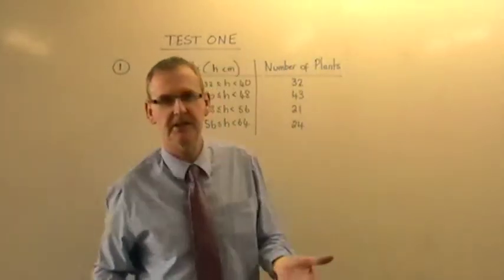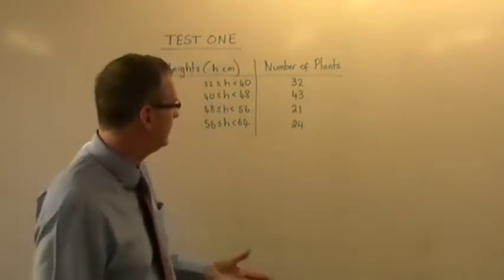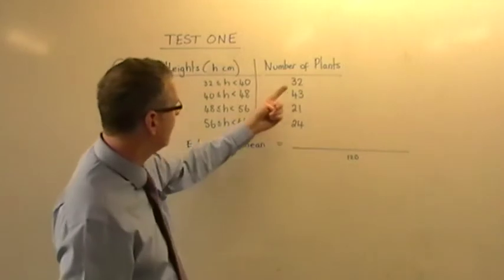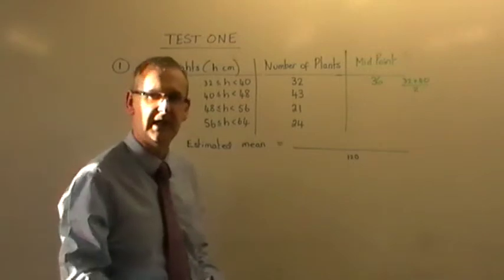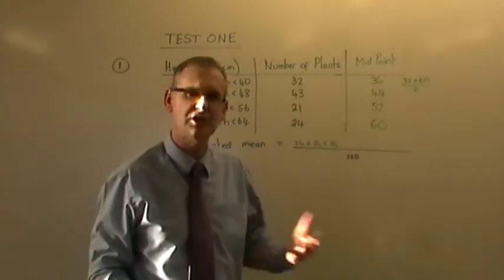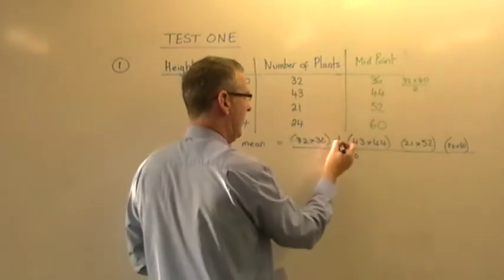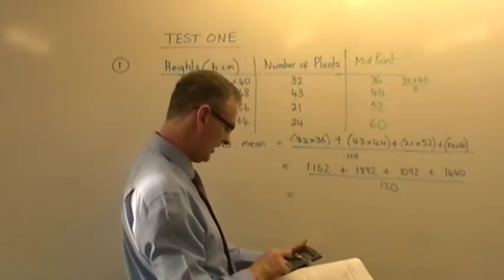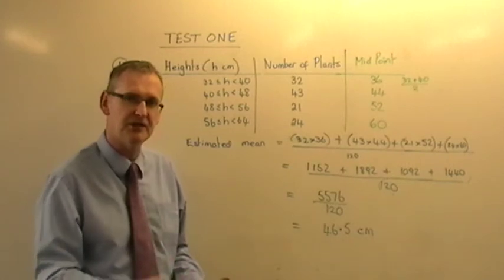PRACTICE TEST 1 Part A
Solutions and explanations of Part A) of a Higher GCSE Paper 2 Practice Test. For more solutions and general maths help see http;//
If it hasn't helped then please explain why. Thanks.